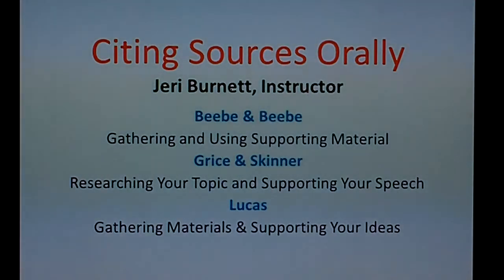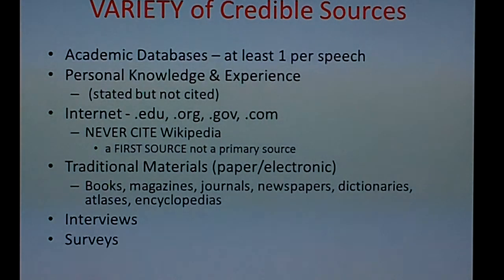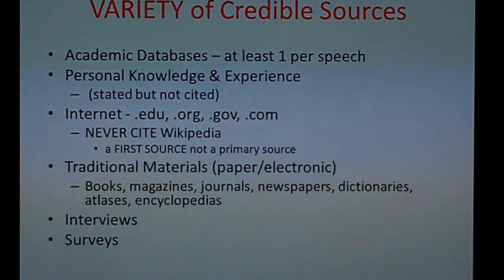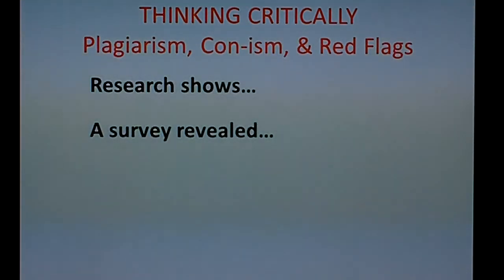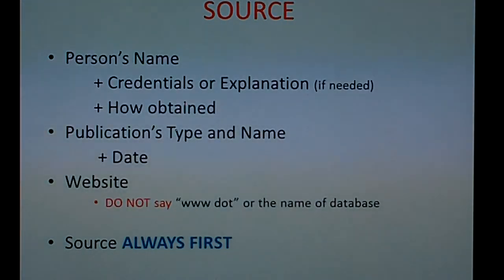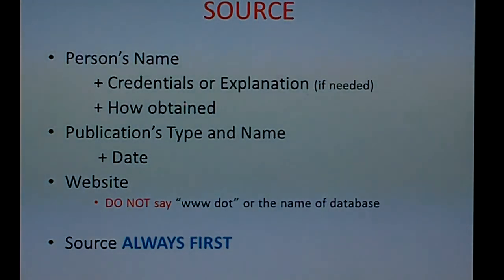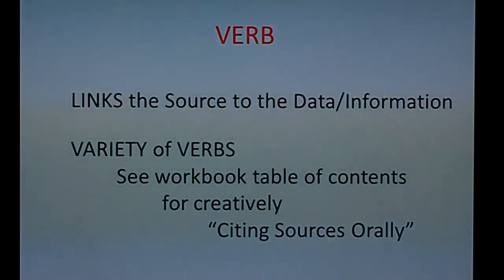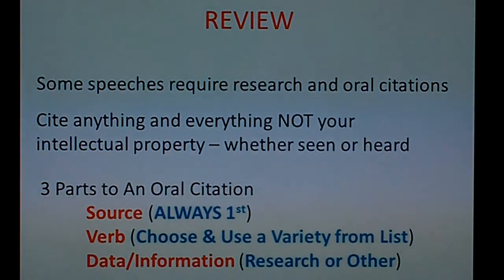Citing Sources Orally Podcast 1